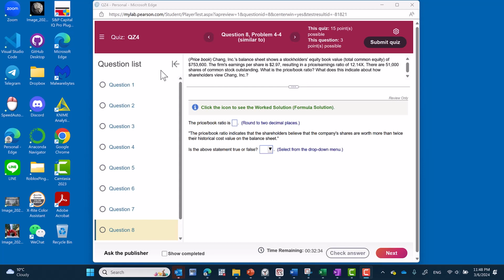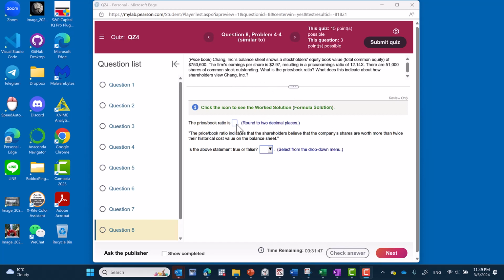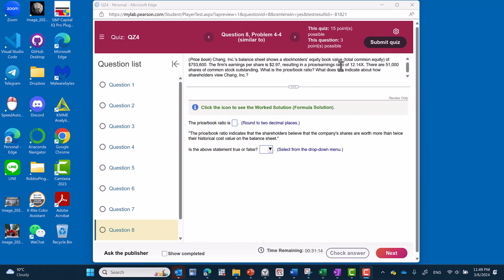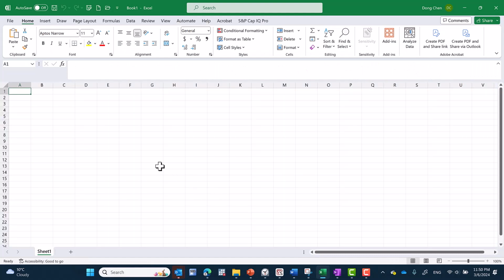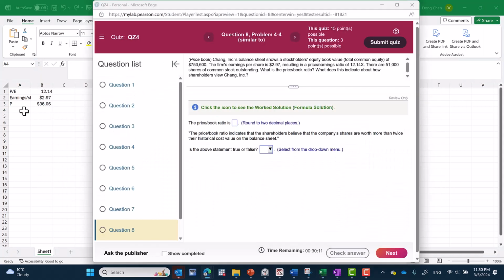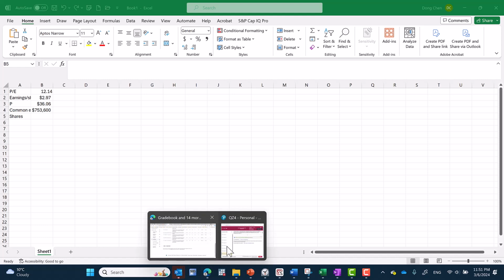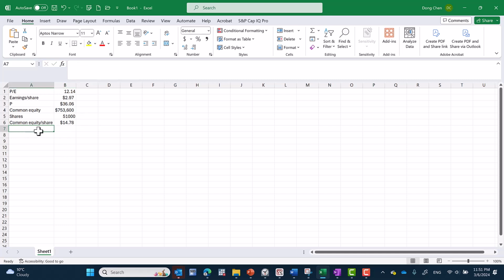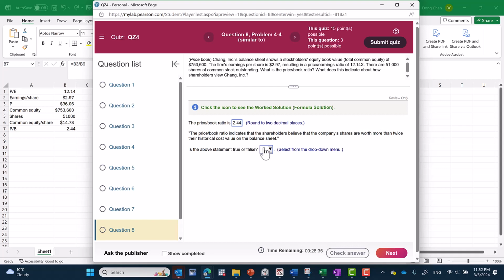QZ4 - Q8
Calculation of price-to-book ratio and interpretation.